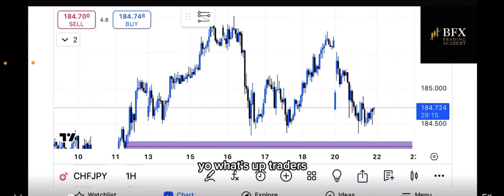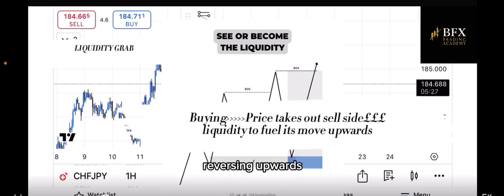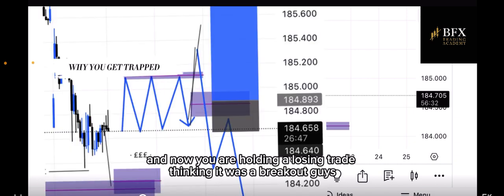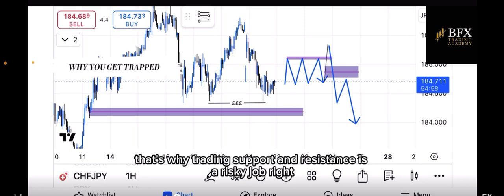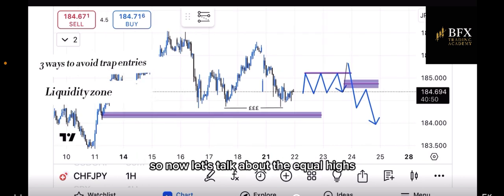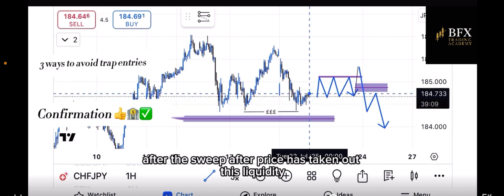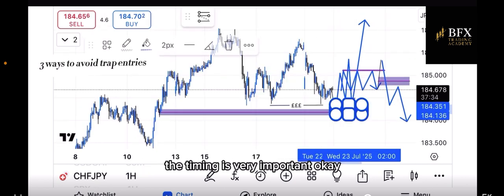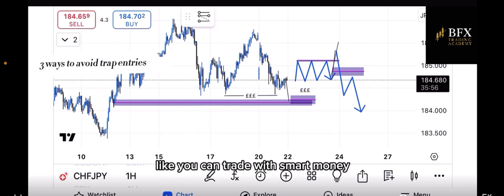LIQUIDITY GRABS in Forex 📊📈🧏🏾‍♂️– The Trap That Stops Most Traders⛽️💰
00:00 Intro – Why Liquidity Grabs Matter in Trading
00:35 What is a Liquidity Grab?
01:25 Why Liquidity Exists Around Key Zones
02:10 Trap Entries vs Liquidity Grabs
03:15 How Smart Money Exploits Retail Stop Losses
04:40 Real Chart Example – Stop Loss Sweep & Reversal
06:05 Support & Resistance Trap Breakdown
07:40 Why Breakouts Are Often Fakeouts
09:15 The Role of Order Blocks in Liquidity Grabs
10:35 How to Avoid Getting Trapped
12:00 3 Key Concepts to Master Smart Money Trading
13:45 Final Recap – Think Like the Institutions
15:00 Like, Subscribe & Join BFX Academy! Most traders are being hunted in the forex market — and it’s happening through liquidity grabs.

In this video, I break down how smart money uses stop loss clusters to fuel major reversals.

Don’t get caught again. Learn SMC. Trade smart.